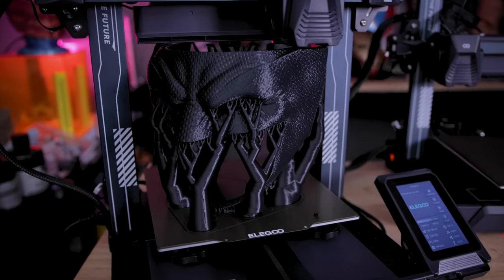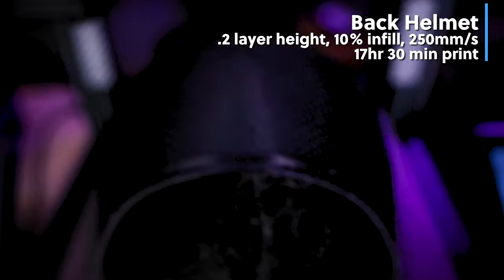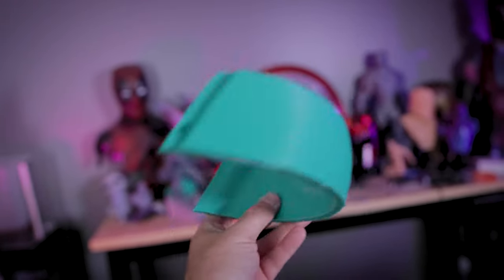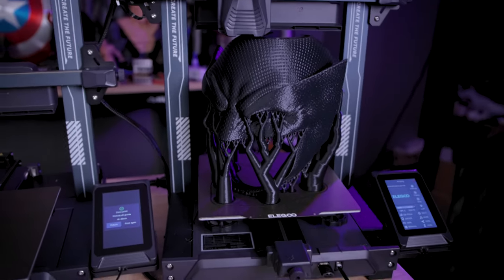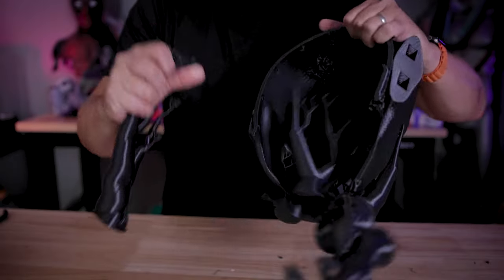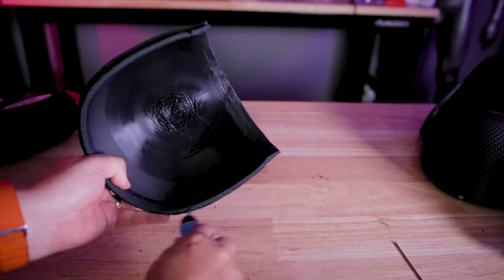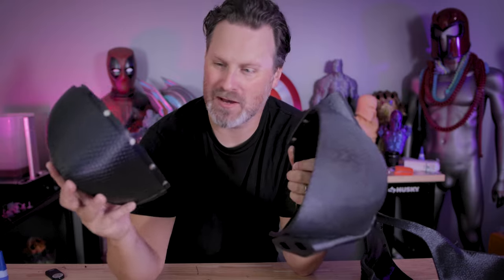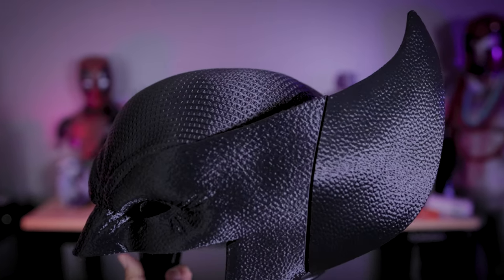Fast 3D Printing! Wolverine Helmet Build Pt1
Fast 3D Printing a Wolverine Mask!

FILES USED IN TODAYS VIDEO
Wolverine Helmet by Yosh Studios